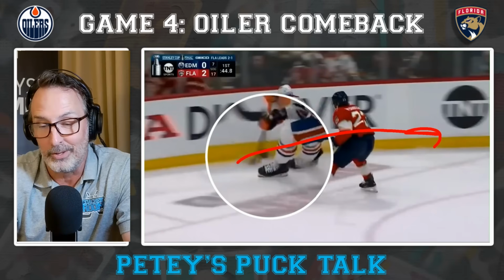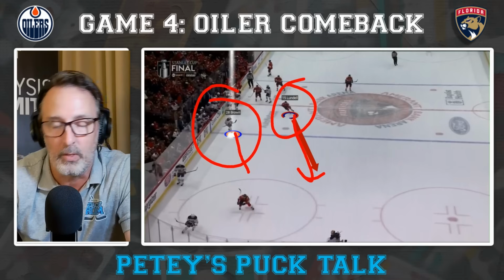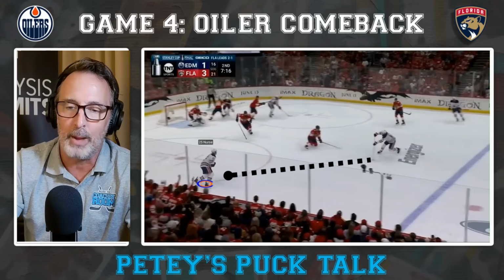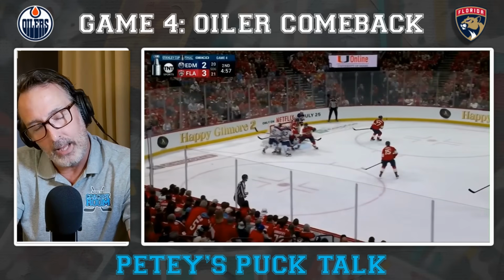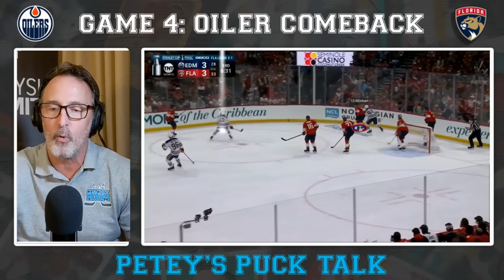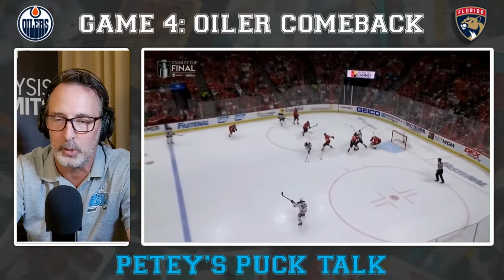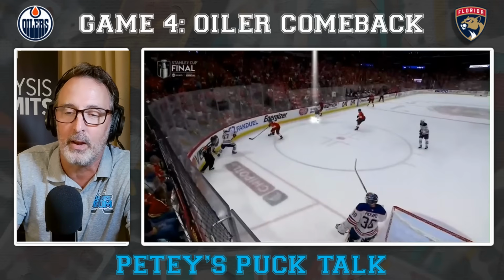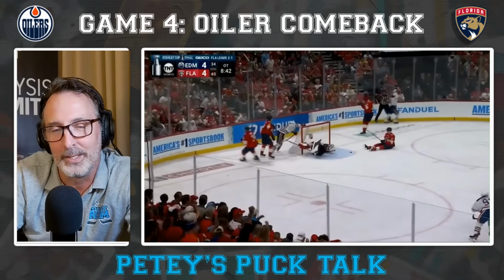Oilers Complete Comeback Win Game 4 in OT; Beating the Panthers 5-4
Leon Draisaitl scored the overtime winner for the Edmonton Oilers as they come back from a 3 goal deficit to win game 4 in overtime by a score of 5-4.  The Oilers had goals from; Ryan Nugent-Hopkins, Darnell Nurse, Vasily Podkolzin, Jake Walman.  Matthew Tkachuk scored twice for the Florida Panthers and Anton Lundell, Sam Reinhart added goals for the Panthers.

Former NHL Video Coach, Steve “Petey” Peters goes to the video to break it all down in easy-to-understand presentation. See what happened in all of the goals in Game 4, see the plays that make the play.  The mistakes, the great plays.  Things happen so fast in the game of hockey, Petey slows them down so you can see what you need to know.